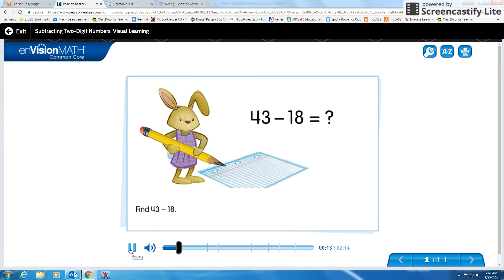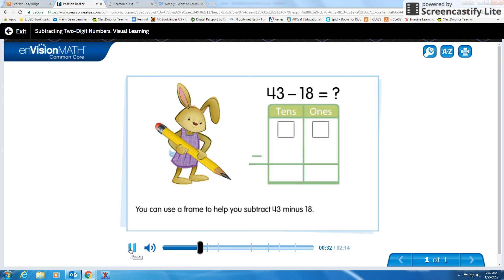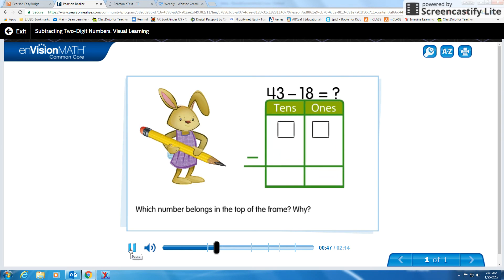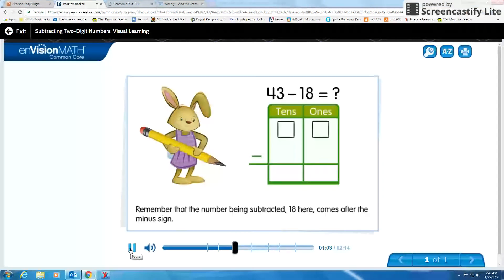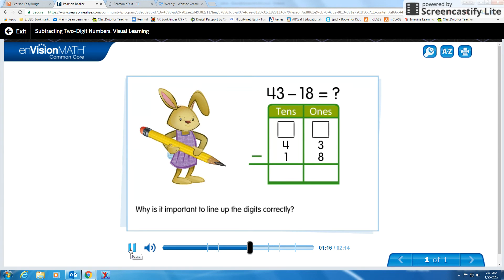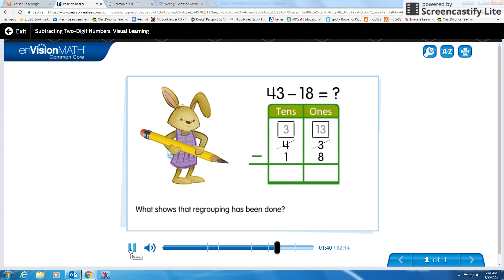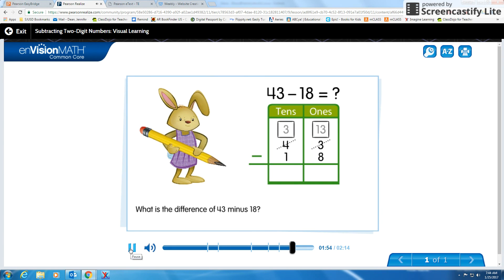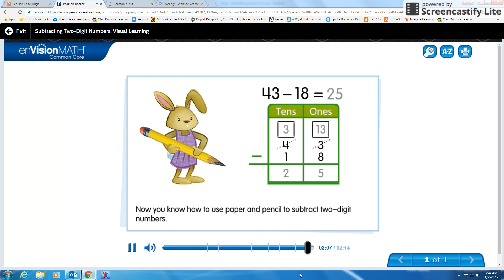Topic 9 Lesson 5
Pearson Envision Math Second Grade Topic 9  lesson 5